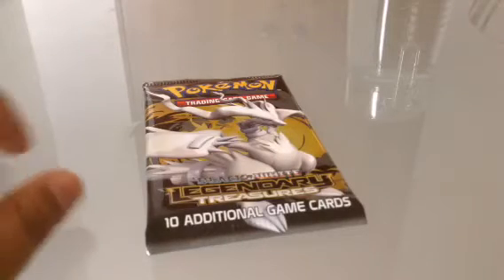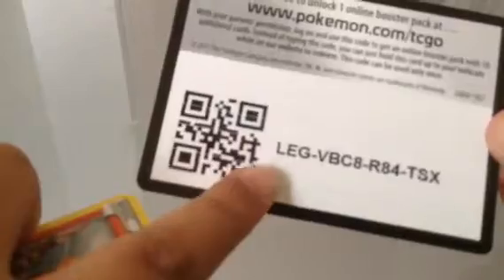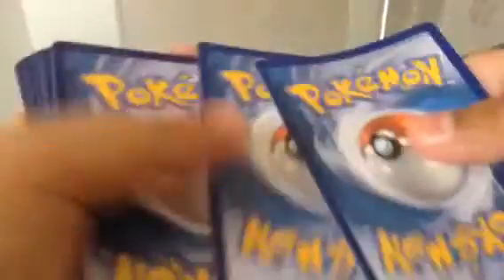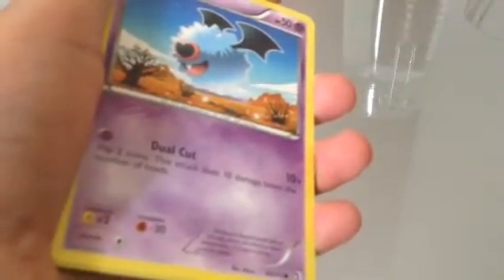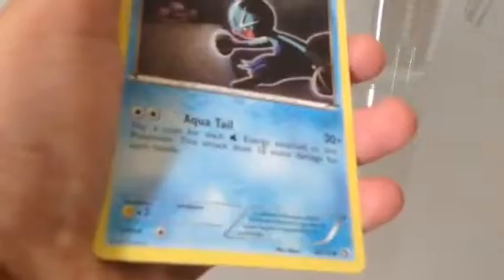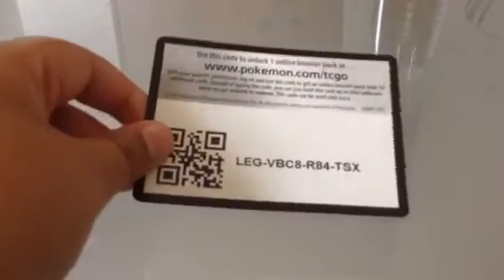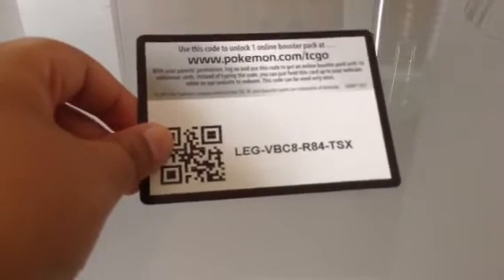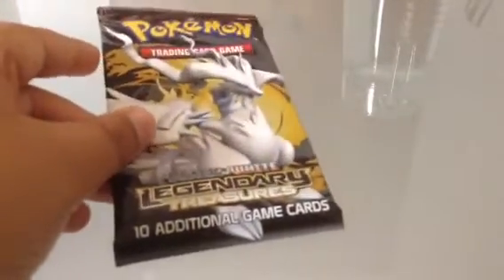Opening a Pokemon black and white legendary treasures booster pack part 8